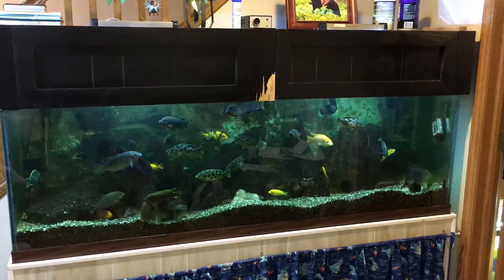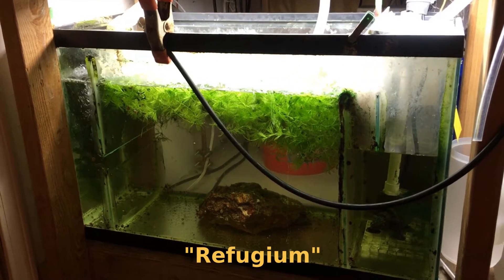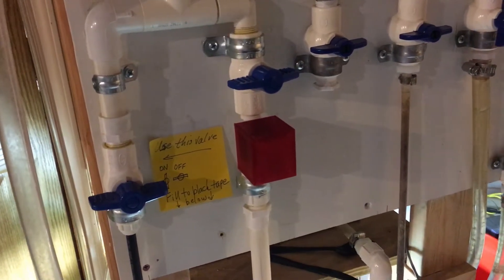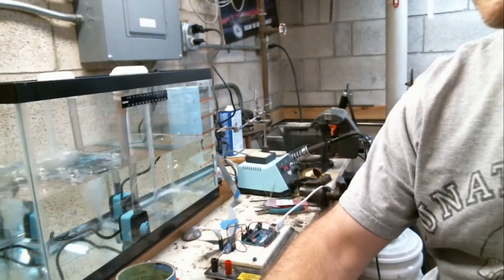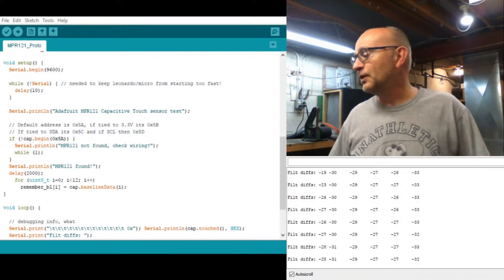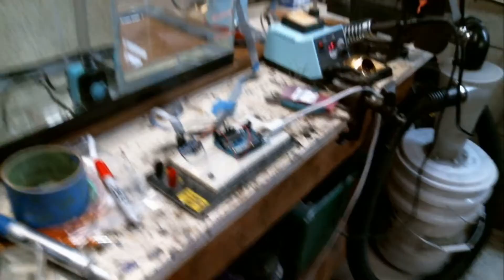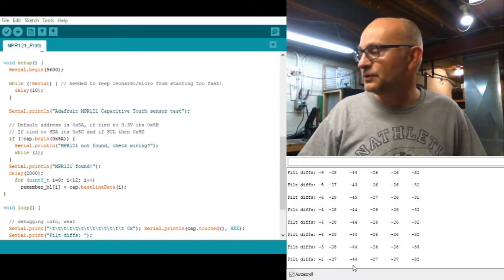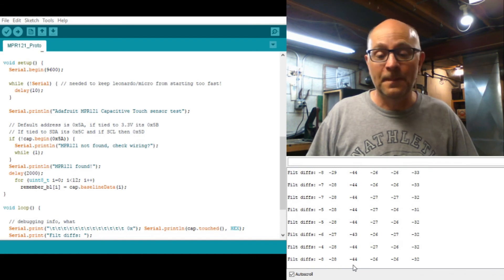Aquarium Water Level w/ Adafruit MPR121 Board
Exciting success using the Adafruit Capacitive Touch Sensor board and Arduino to measure water level for Aquarium Automation